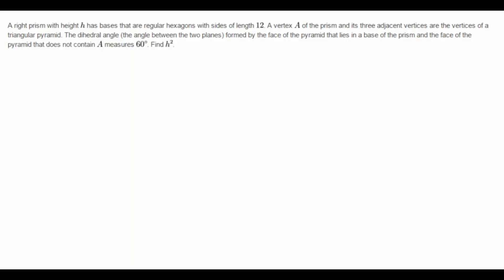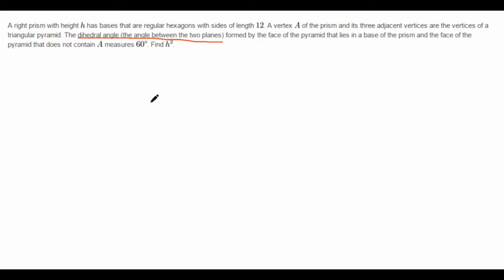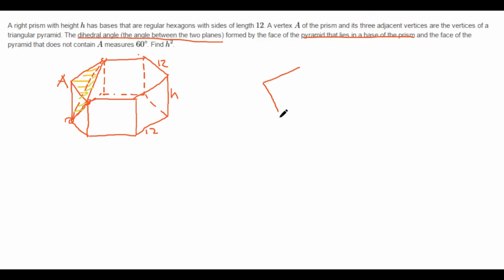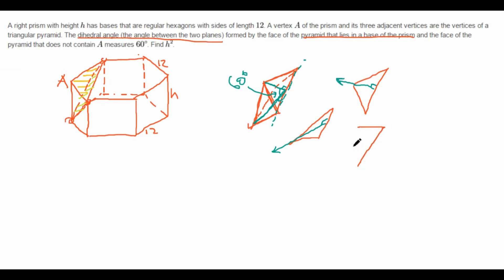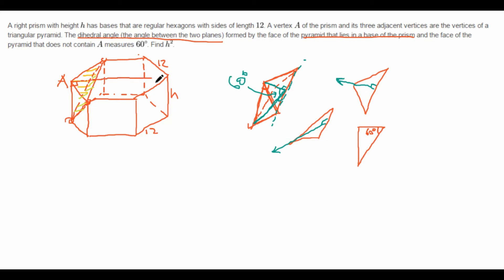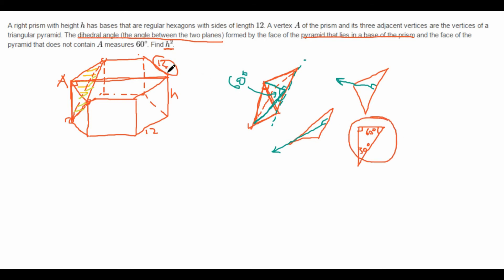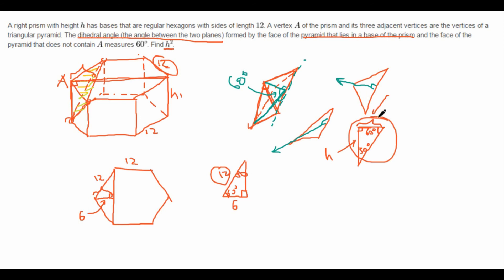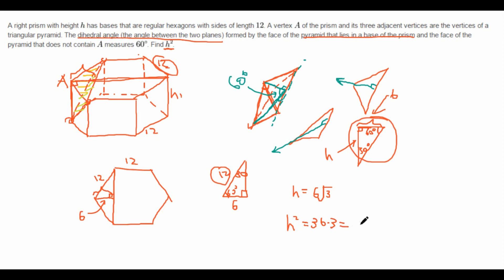Dihedral Angle [AIME I 2016 #4]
How exactly do you find an angle in three dimensions??? Find out here!